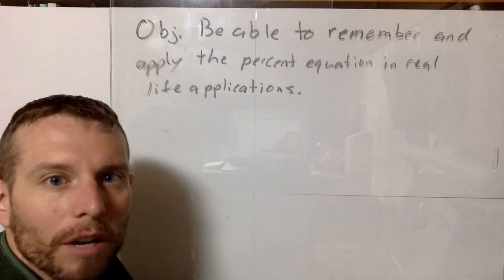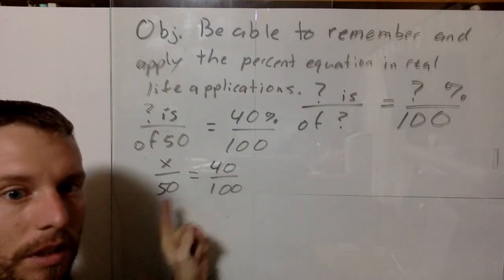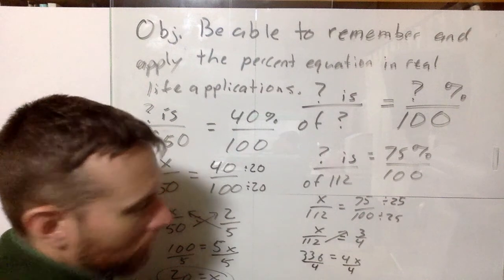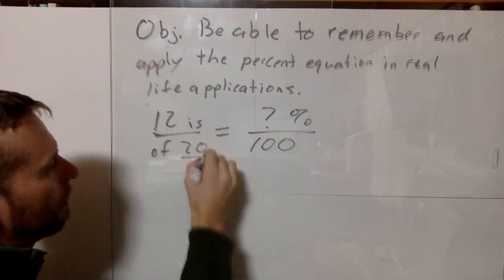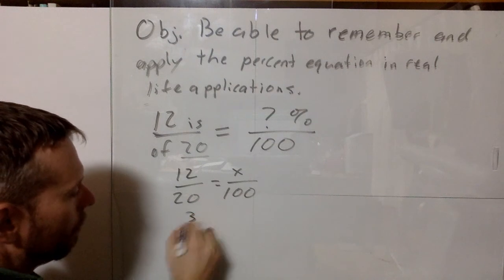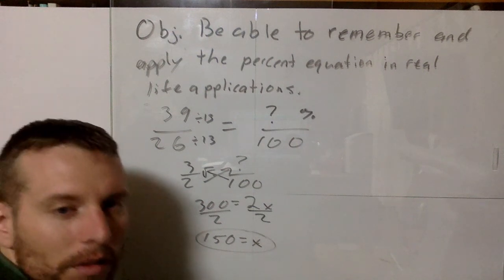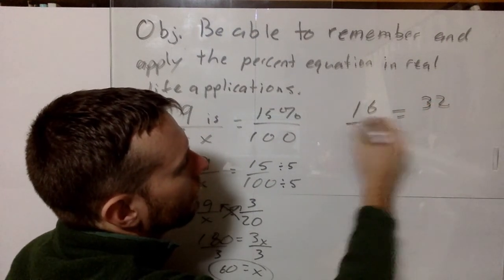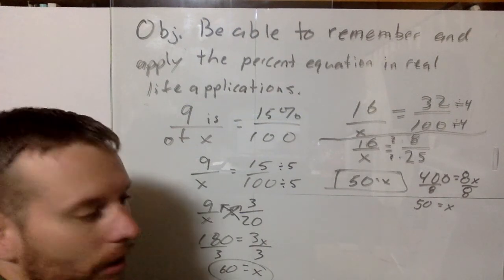Percent Equation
How to use the percent equation to solve problems involving percents.